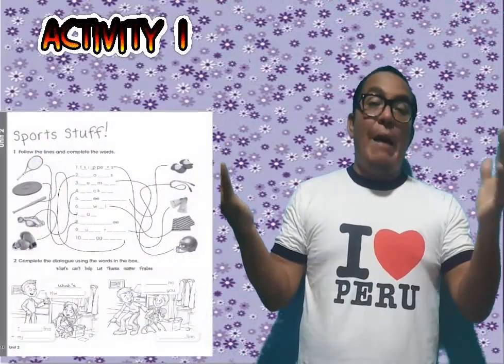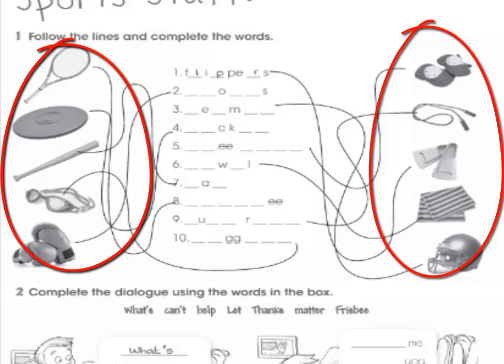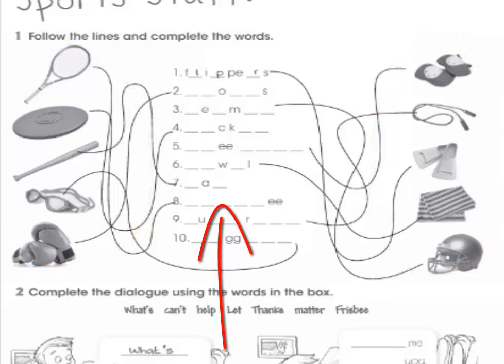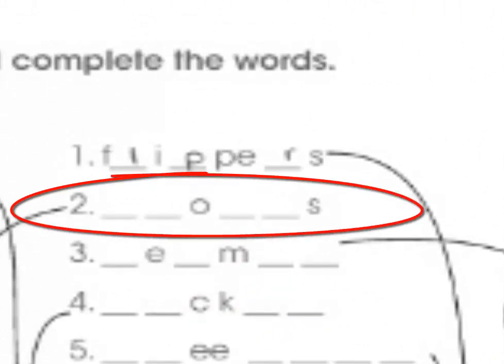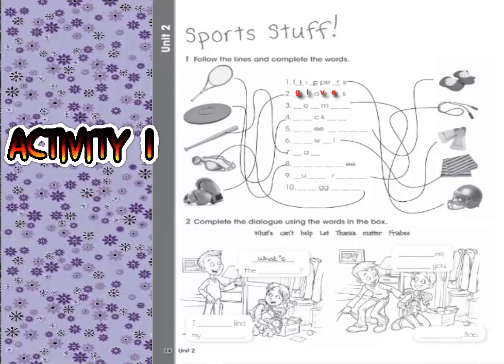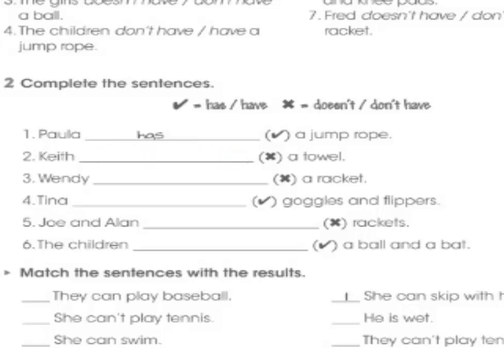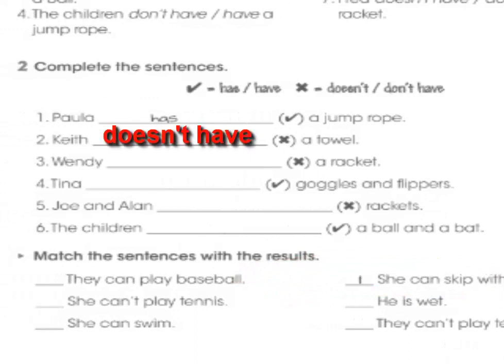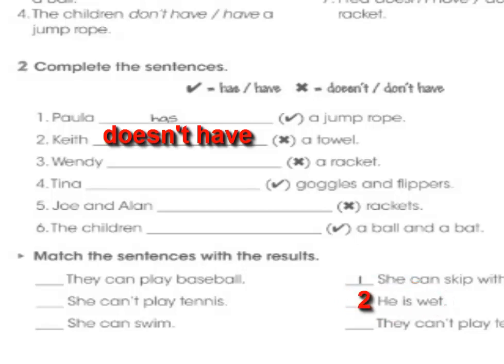4th grade ENGLISH PRACTICE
DESCARGAR LA PRACTICA